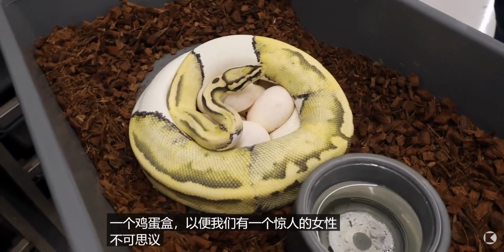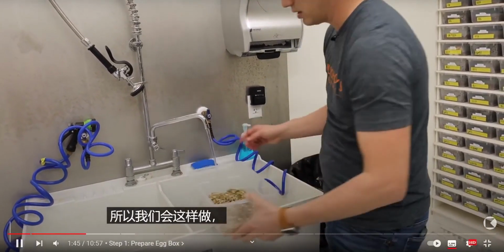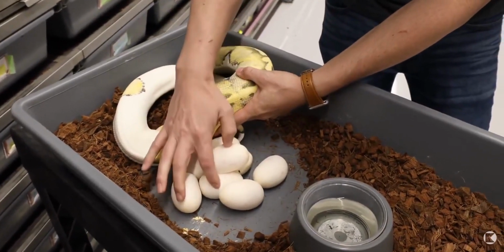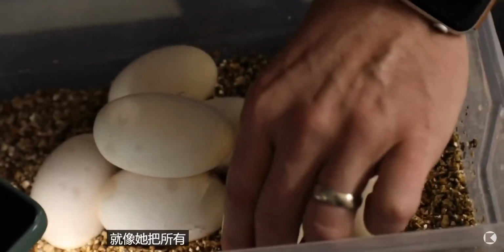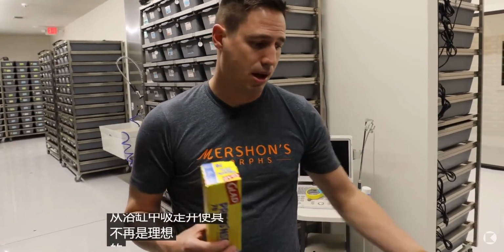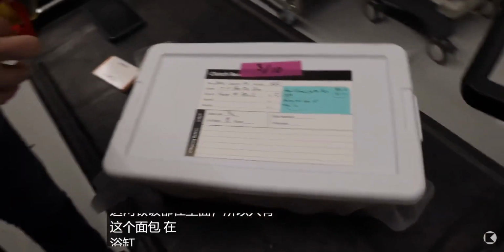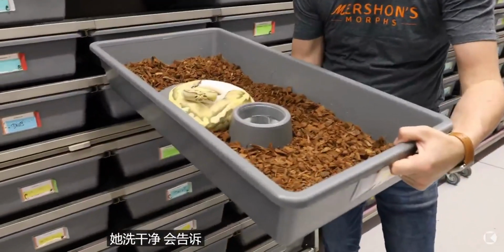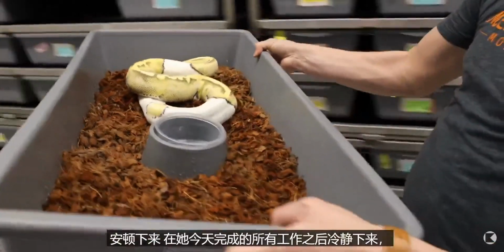如何安置球蟒蛋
生物,蛇,可爱,爬行动物,趣味科普人文,球蟒,蟒蛇,宠物,爬宠,宠物蛇